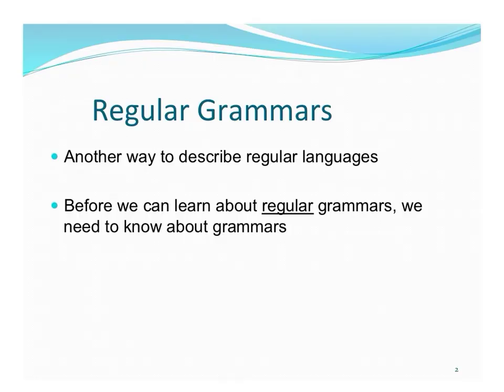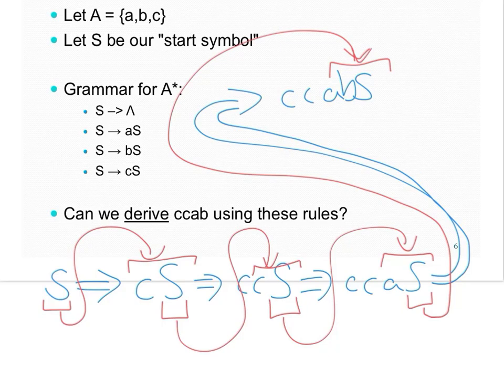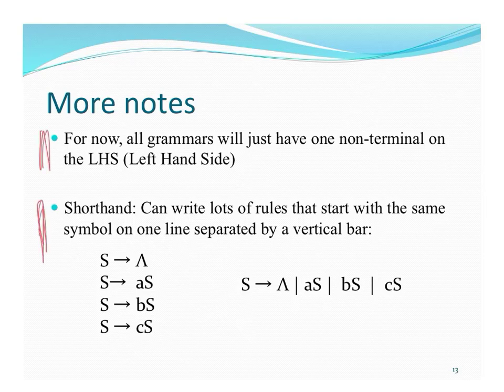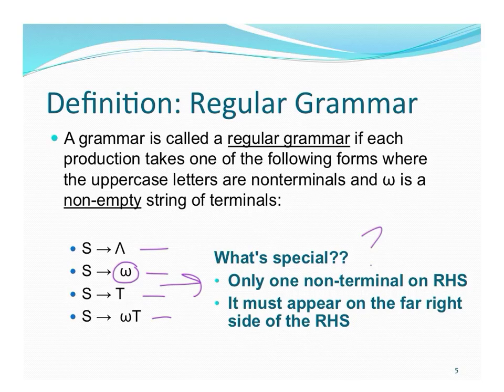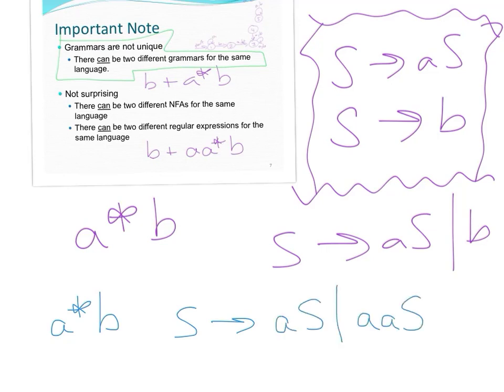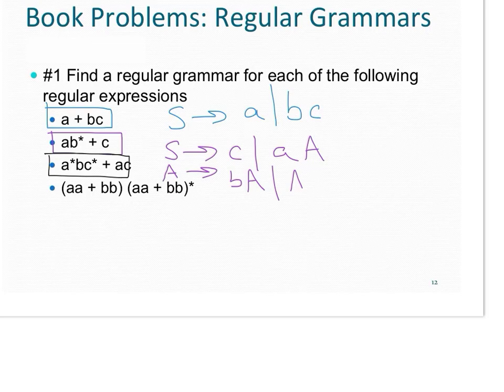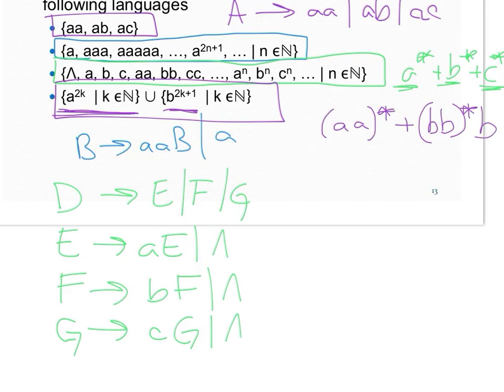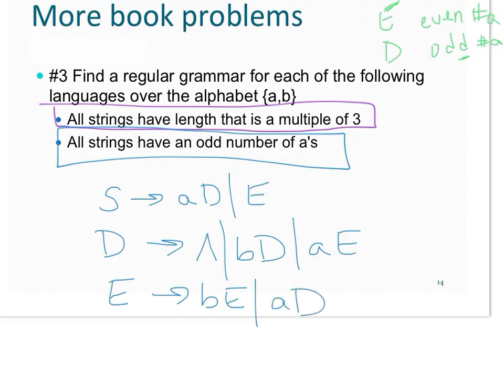Foundations 08 01 Regular Grammars v2 0